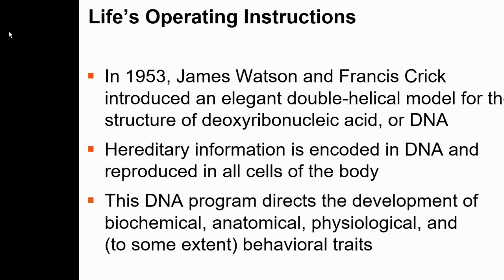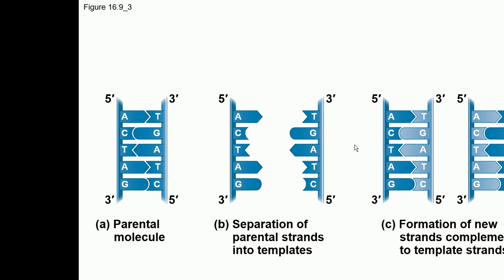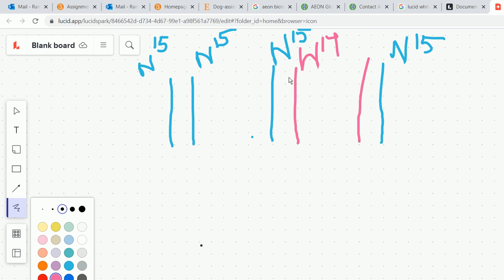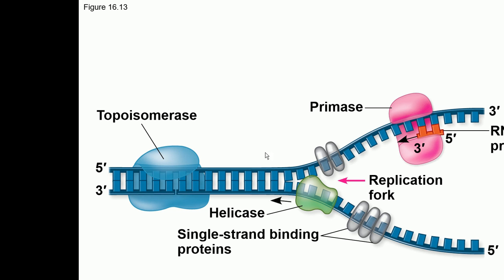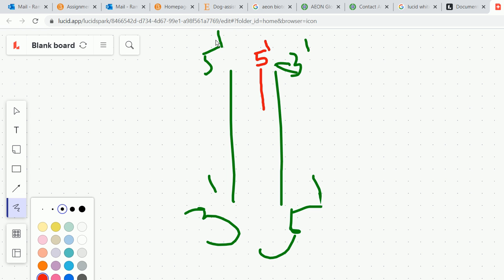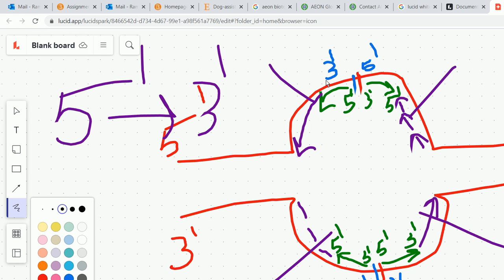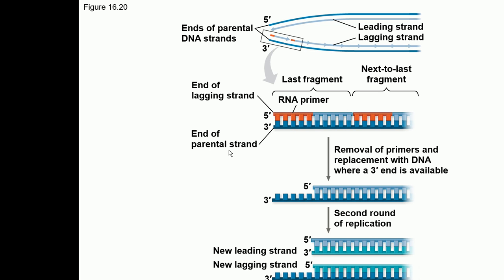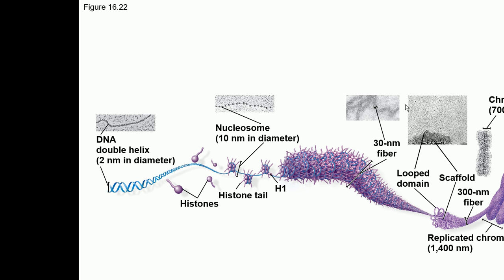UNG Biol 1107 Chapter 16 Compressed